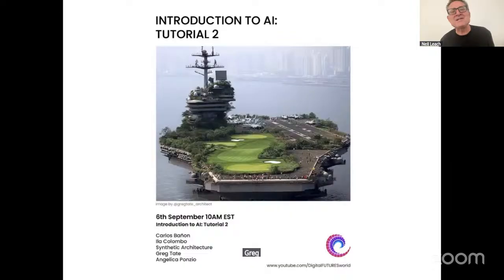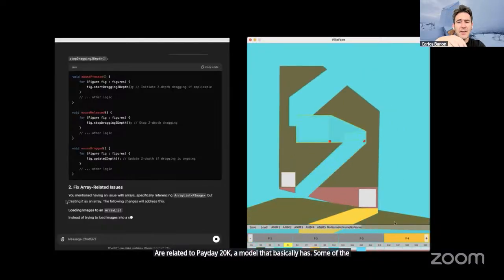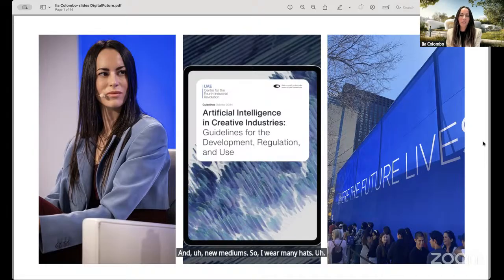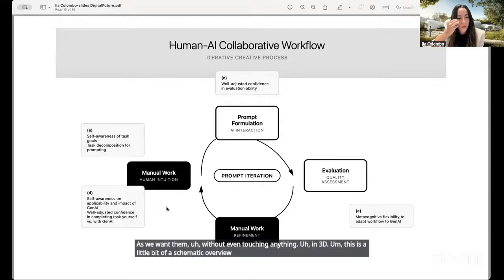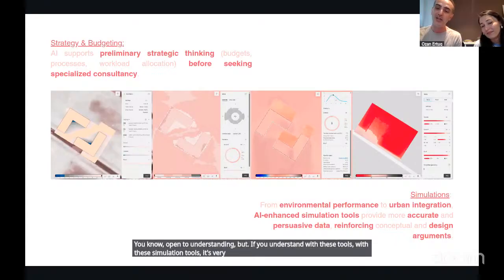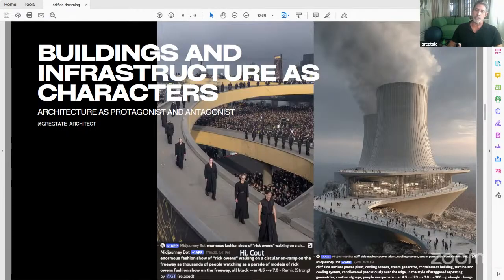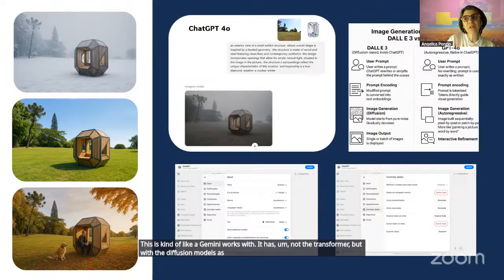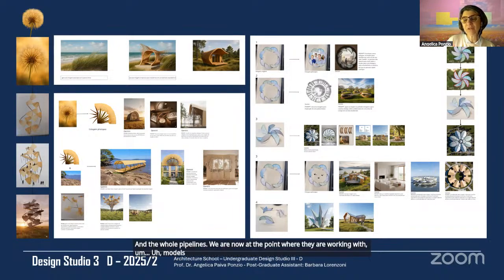INTRODUCTION TO AI: TUTORIAL #2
Join us for the second session in our AI tutorial series, where we explore how artificial intelligence is shaping the future of design and architecture.

📅 Date: Saturday, September 6th, 2025 10:00 AM EST

🎙️ Guest Speakers:
-Carlos Bannon
-Ila Colombo
-Synthetic Architecture
-Greg Tate
-Angelica Ponzio

This session brings together leading scholars and practitioners whose work critically examines the intersection of AI and architecture, offering fresh insights into the transformative role of intelligent systems in design

Streaming live on YouTube Link: ???